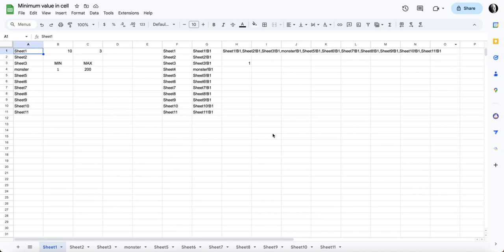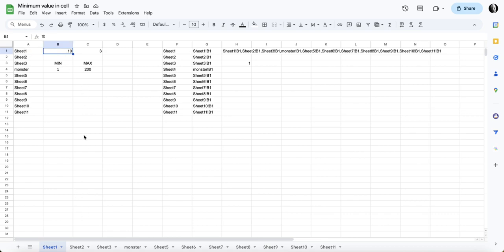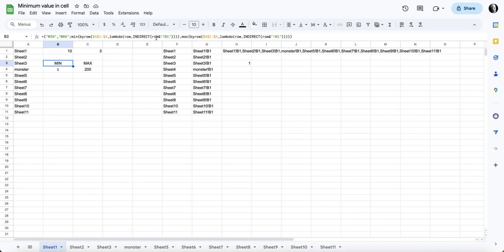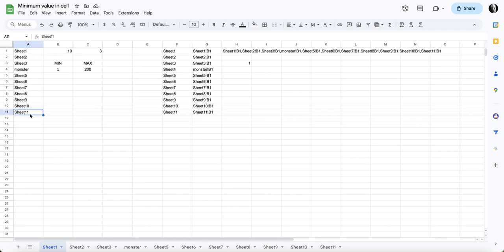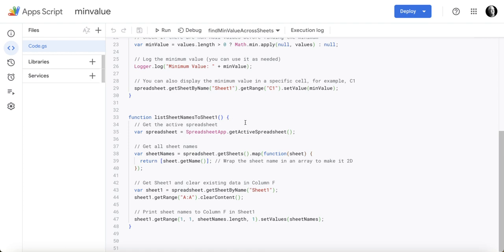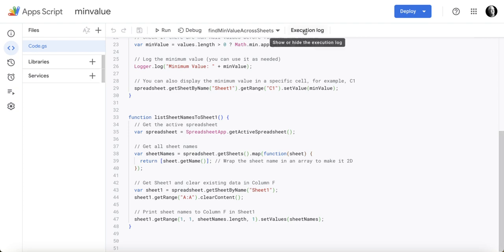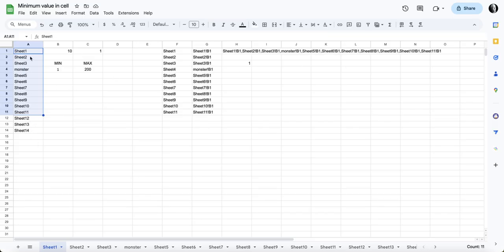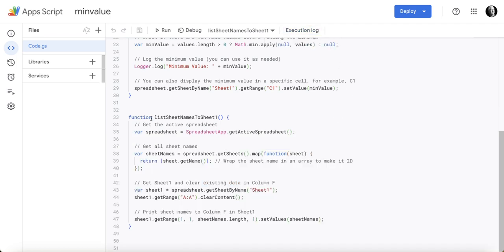Apps script to write the sheet names to a column in one of your sheets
@redtailfanschool In this video I show a simple apps script to write the sheet names of a spreadsheet to a column in one of the sheets, so I can use the sheet names in an INDIRECT function to solve a problem.